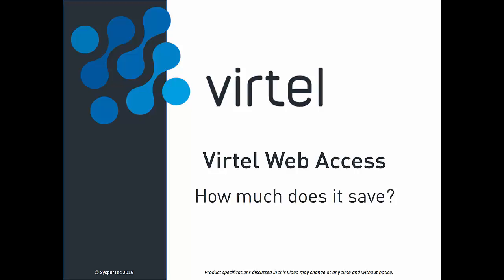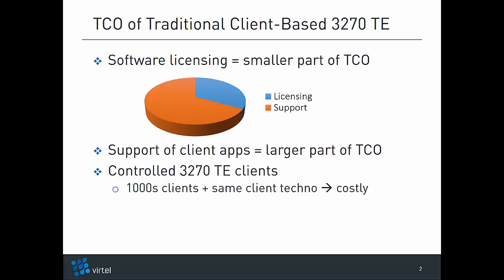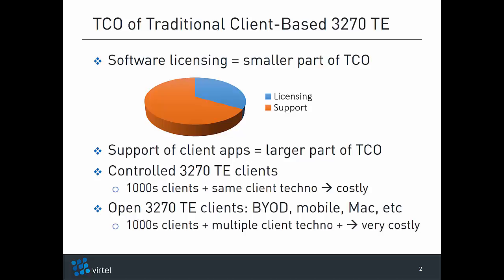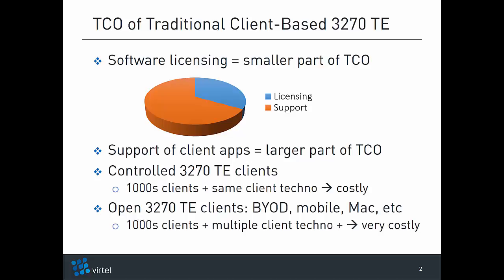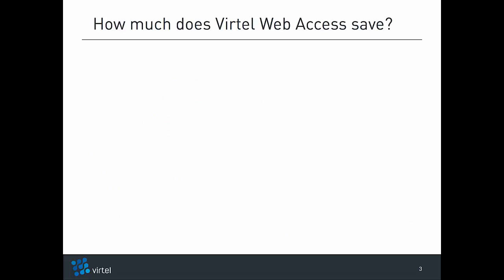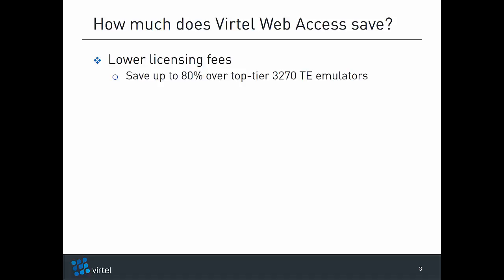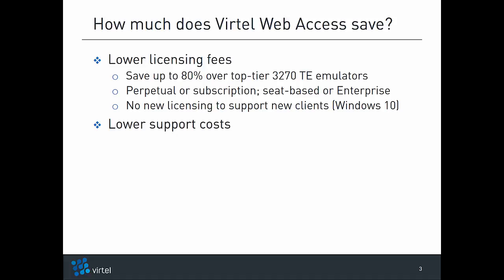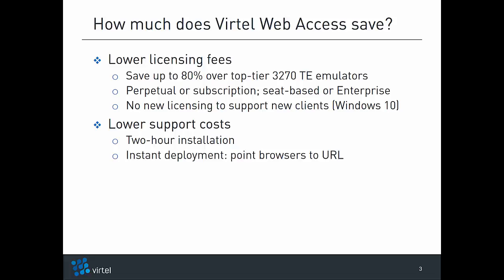Virtel Web Access - How much does it save ?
Description Virtel Web Access (VWA) is a thin-client browser-based 3270 terminal emulator: it serves 3270 screens as HTML/JavaScript web pages with 3270 TE ergonomics. This video explains why three customers choose VWA, what they used VWA for, and what benefits VWA provided to them.